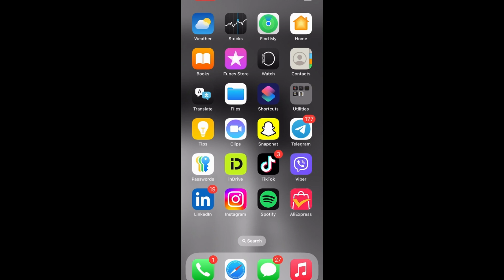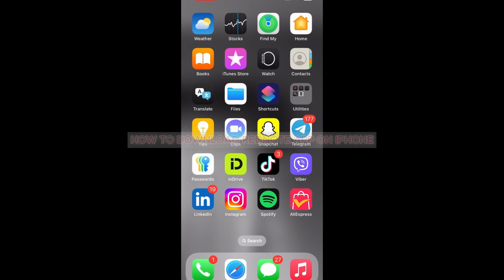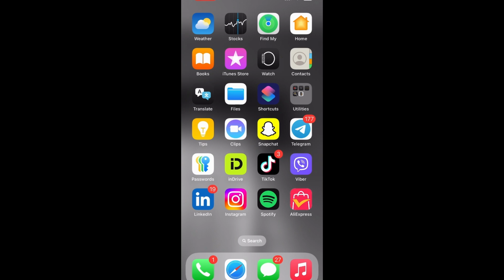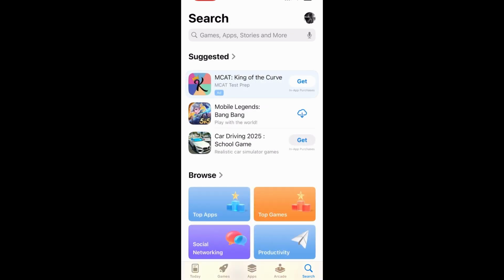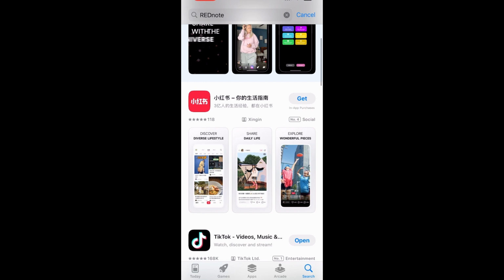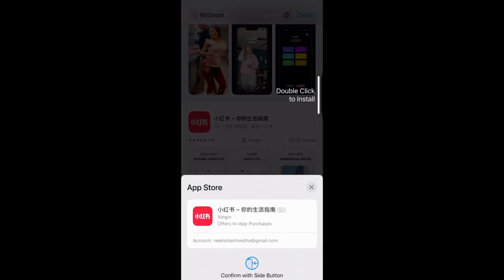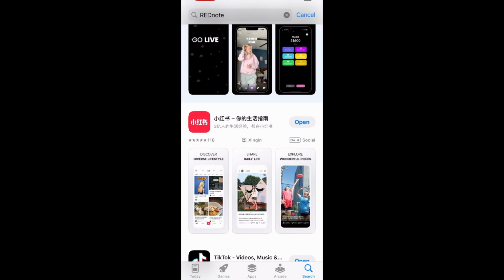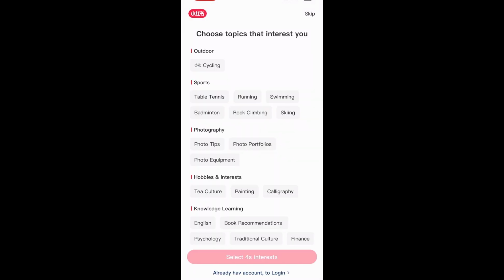How to Download Rednote on iPhone 2025?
In this quick tutorial, learn how to download and install the Rednote app on your iPhone in just a few simple steps. Rednote lets you send musical messages and voice notes that add a personal, creative touch to your texts.

Whether you're new to Rednote or just need a quick refresher, this video has you covered!